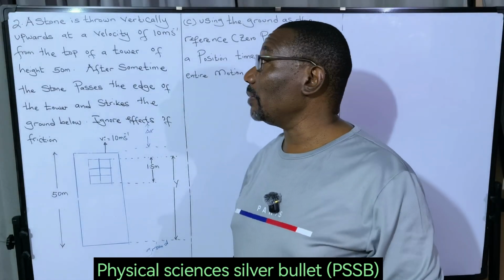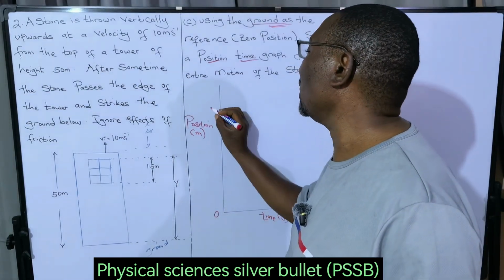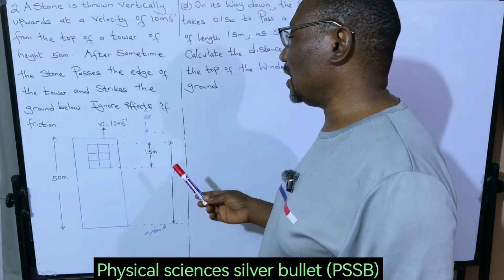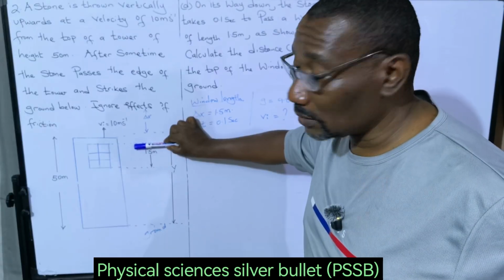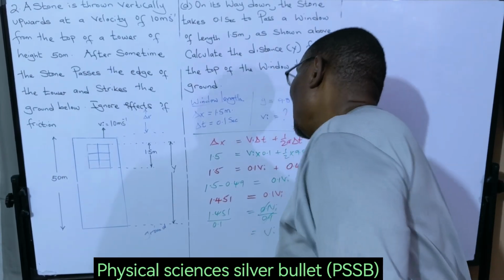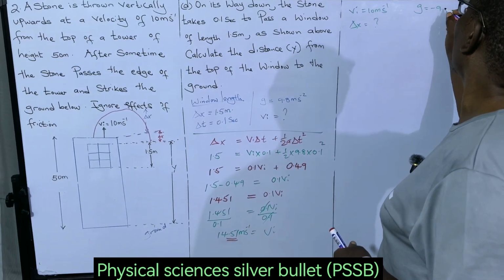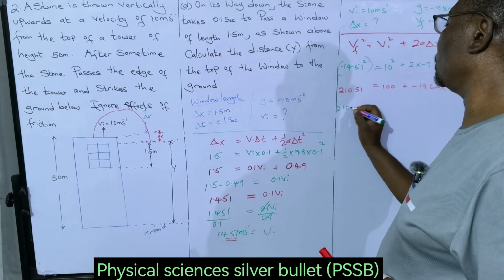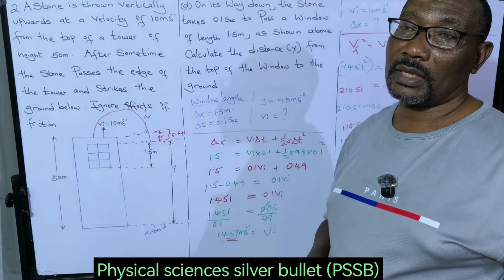PROJECTILE :Grade 12(Revision)